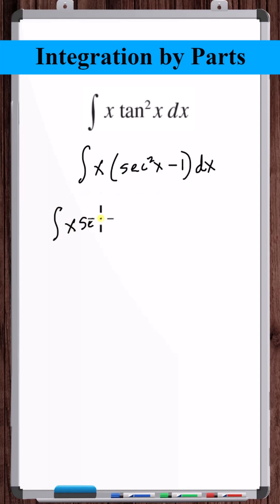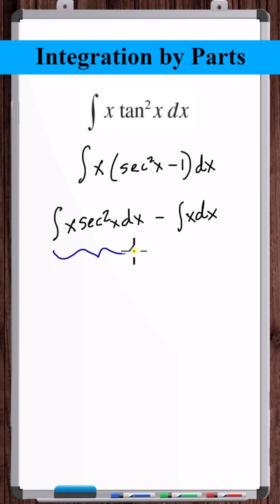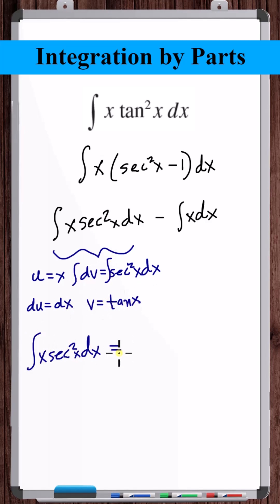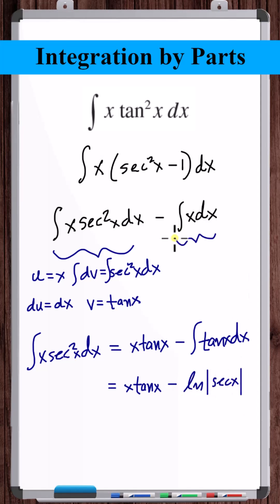Integration by Parts | y=x*(tanx)^2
In this video, we use integration by parts to solve an indefinite integral. Specifically, we find the antiderivative of the function y=x*(tanx)^2.